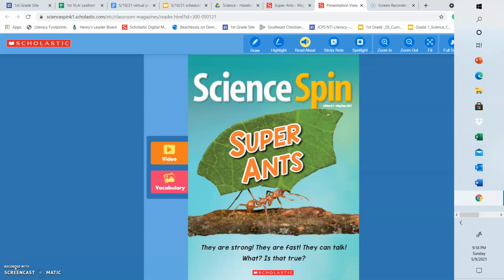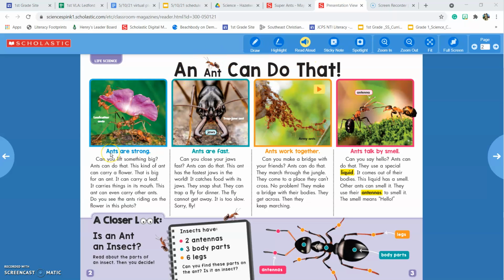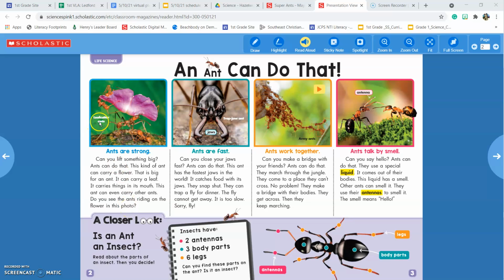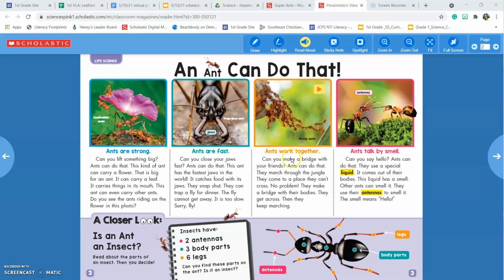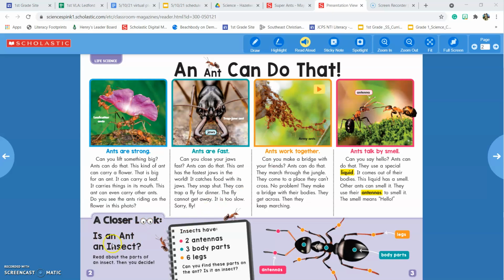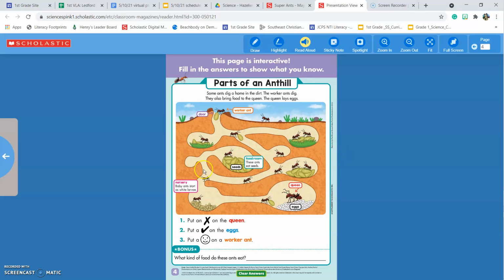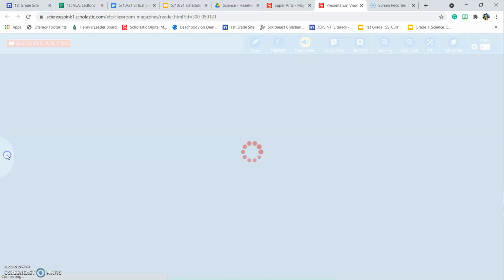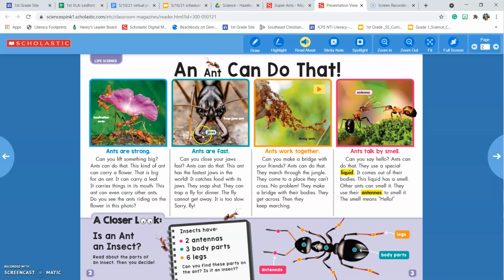SUPER ANTS reading and text features